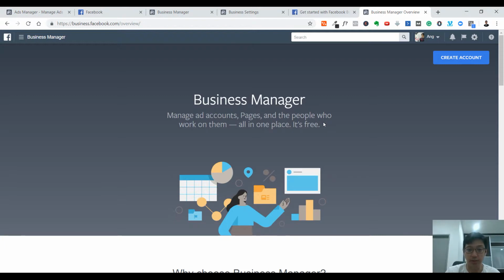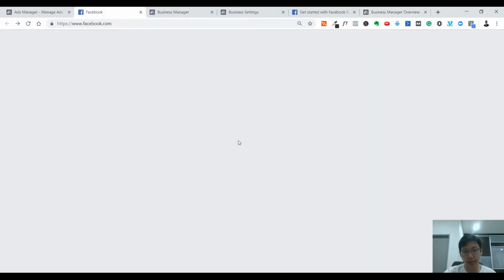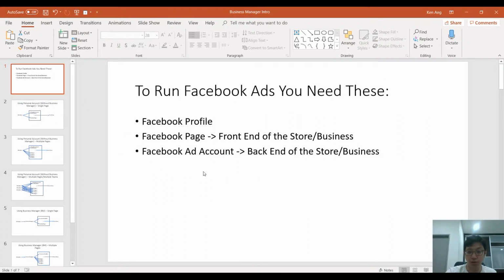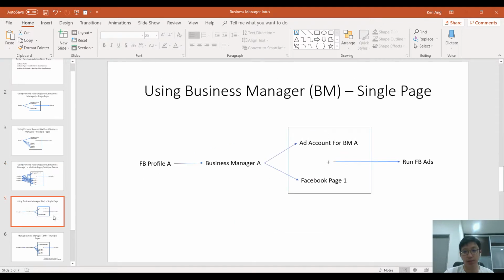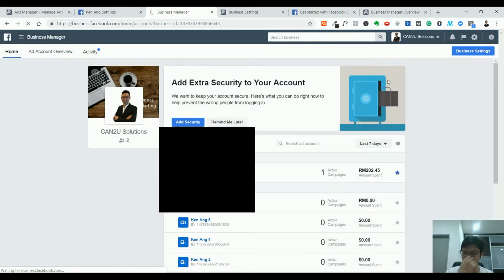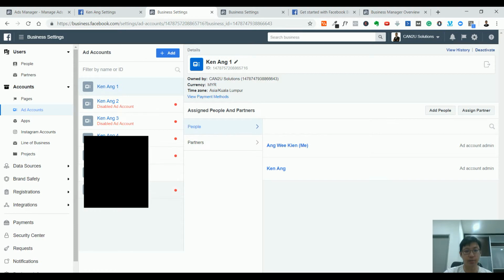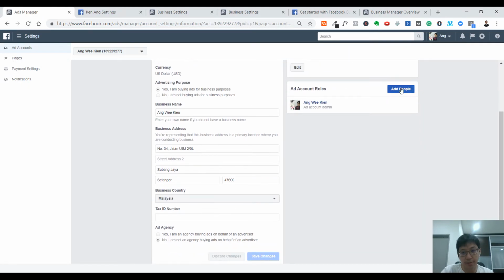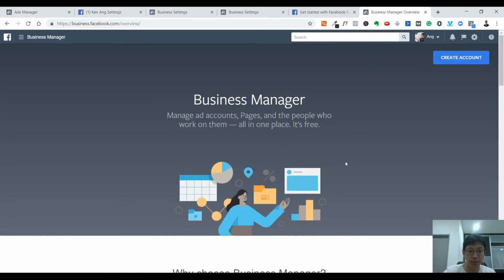Introduction to Facebook Business Manager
In this video, I'll be sharing the Introduction to Facebook Business Manager and how it is different compared to running your Facebook ads using Facebook Personal Ad Account.

I will also go through with some of the features inside Facebook Business Manager.

And I will be sharing one of the stories of my failure so that you can learn something from it... so watch till the end!

*Apology for some of the censorship boxes in the video. I can't show everything about my customers. ;)